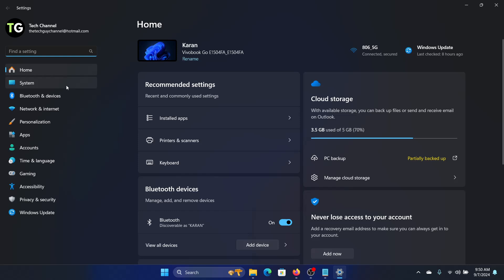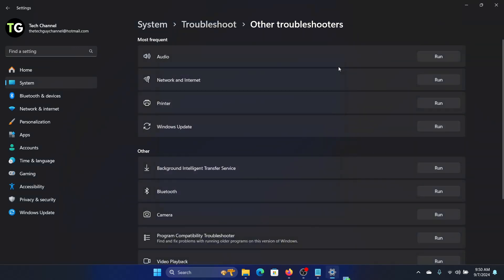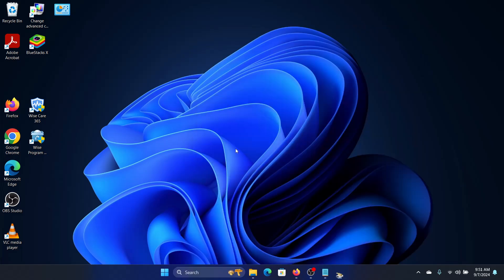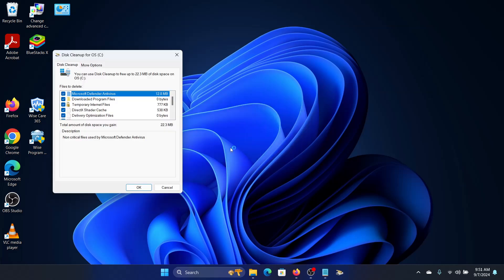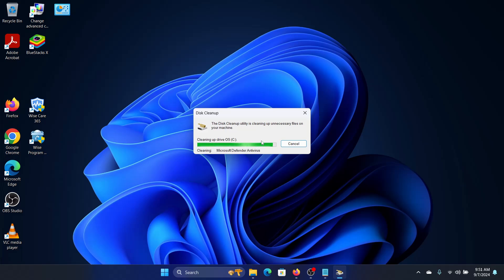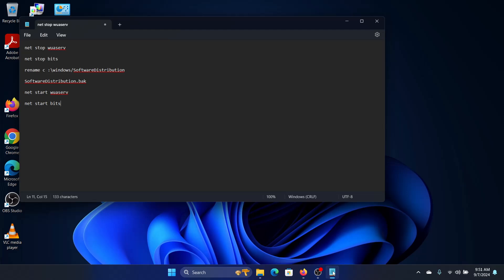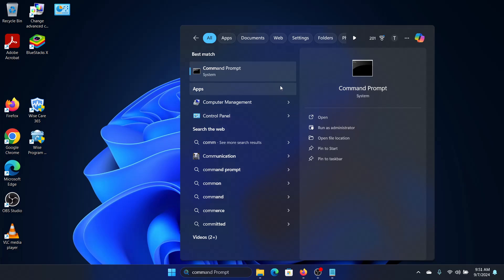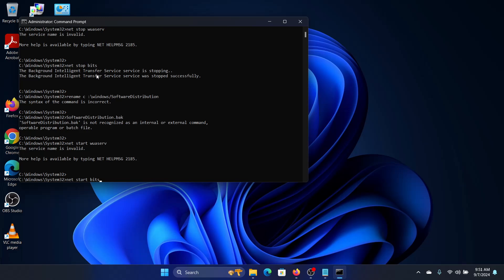Error code 0x80190001 During Windows Update or Setup in Windows 11 FIXED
Video Title: Error code 0x80190001 During Windows Update or Setup in Windows 11 FIXED

RUN IN ELEVATED COMMAND PROMPT

net stop wuaserv
net stop bits
rename c :\windows/SoftwareDistribution
SoftwareDistribution.bak
net start wuaserv

Facing Error Code 0x80190001 during Windows Update or setup on Windows 11? Our video provides a step-by-step guide to troubleshoot and resolve this update issue, ensuring a smooth update process. Follow along for a quick fix.